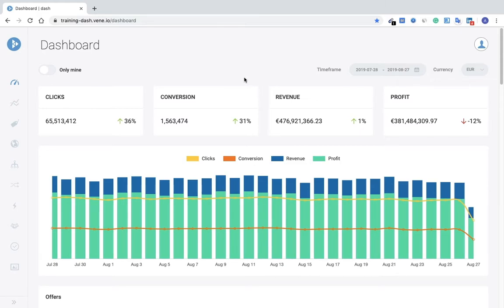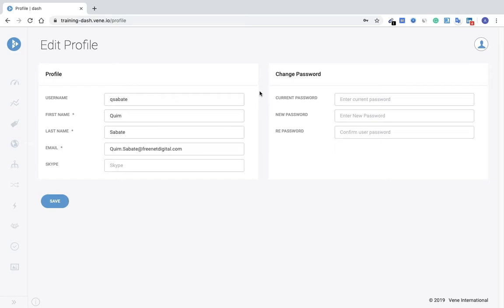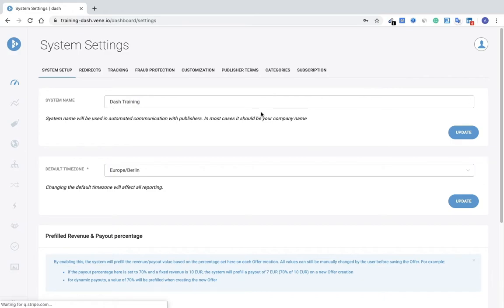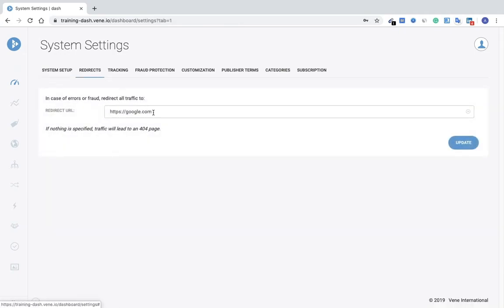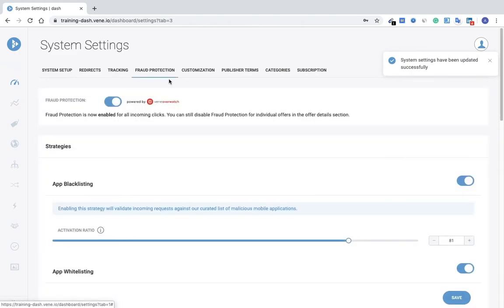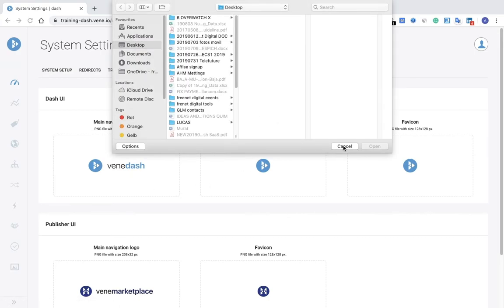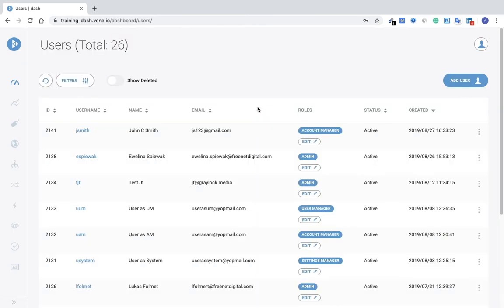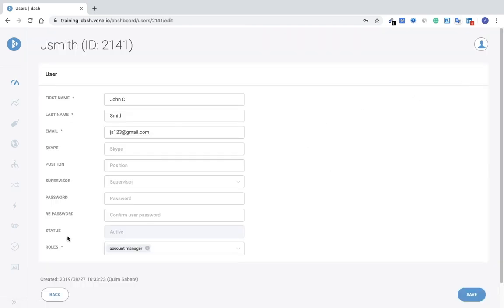vene dash QUICK SETUP by vene.io - Ultimate Performance Marketing Software - vene dash Platform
The vene dash SaaS suite enables Advertisers, Ad Networks & Publishers to manage offers, aggregate data and improve performance all within a single, streamlined system. Our reliable tracking solution with built-in fraud protection, state-of-the-art billing feature, cryptocurrency payments, and many more unique features allows performance marketers to scale their business and stay ahead. vene dash is built with passion by industry experts in the heart of Berlin, Germany.

If you want to know more about our solutions and tools

Proudly built in Berlin by Freenet digital GmbH, one of the largest digital content advertisers in the world.